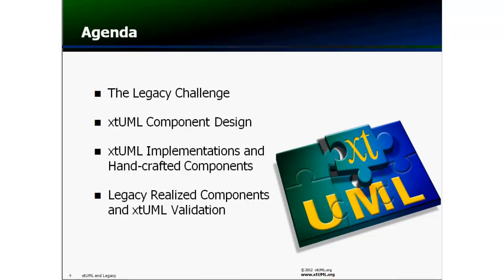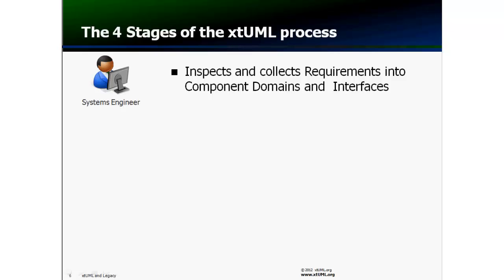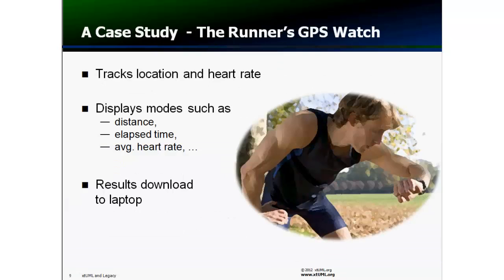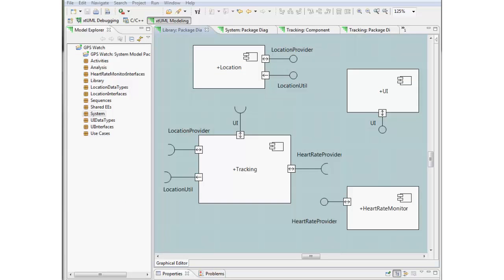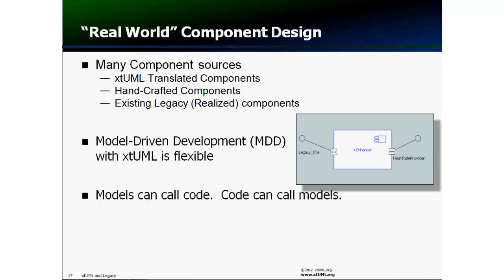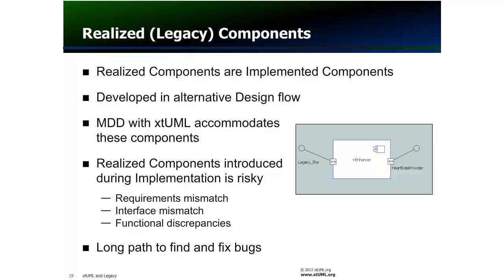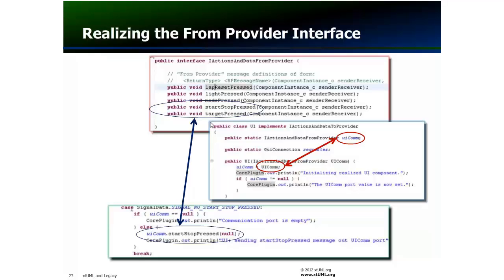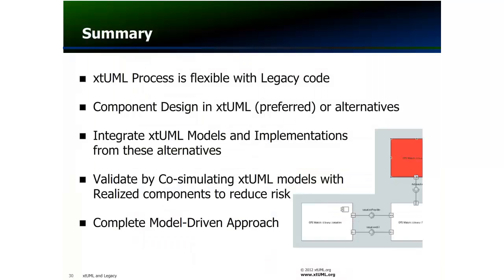xtUML Projects with Legacy Code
BridgePoint by Mentor Graphics includes the capability to simplify the co-simulation of xtUML models with components realized in legacy Java code, a common activity within existing BridgePoint projects. Known as Verifier IRC, this capability offers greater opportunity to leverage xtUML models deeper into test and validation activities. The capabilities of IRC are explored and fully demonstrated in this presentation.